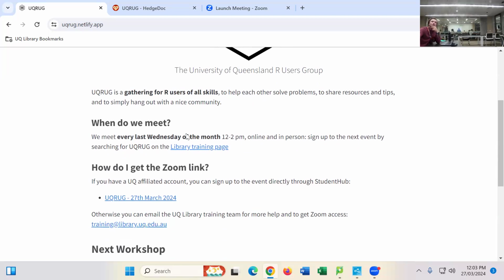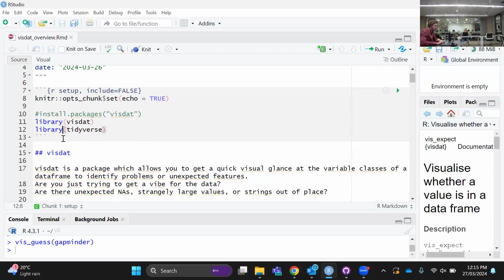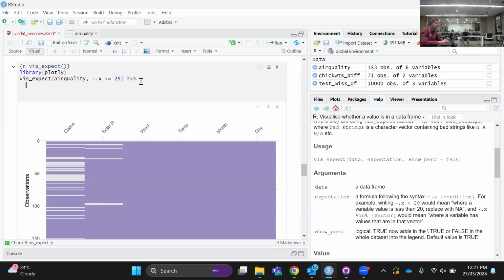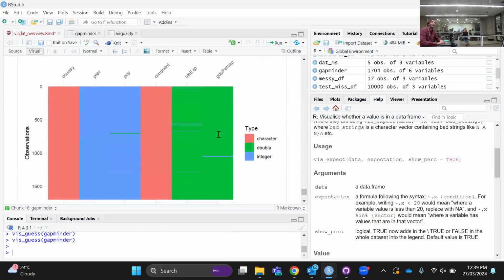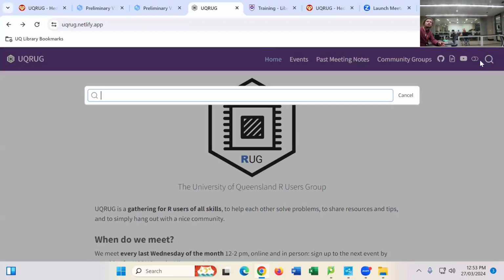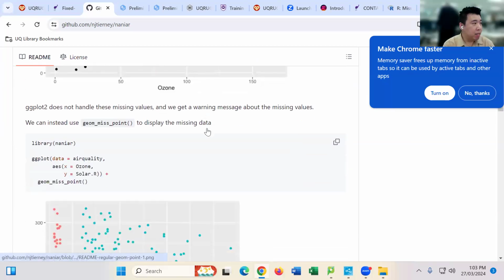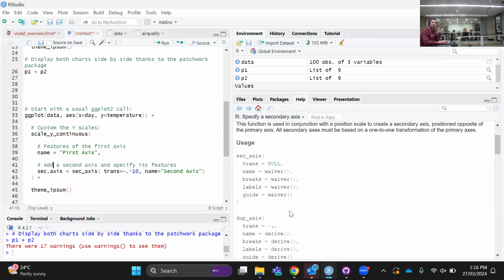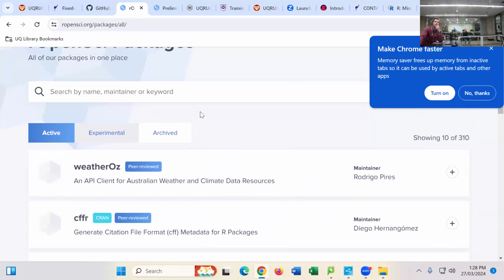UQRUG March 2024 Overview - Identify Data Problems using visdat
Before we jump into our help session for everyone to ask questions, this month Nick will look at how we can use some preliminary exploratory data visualisations to identify data issues using the visdat package.

0:00 Welcome
8:43 visdat Overview
38:38 Drop-in Questions